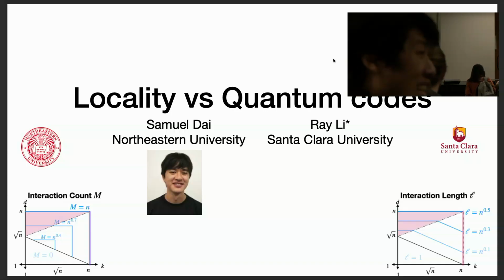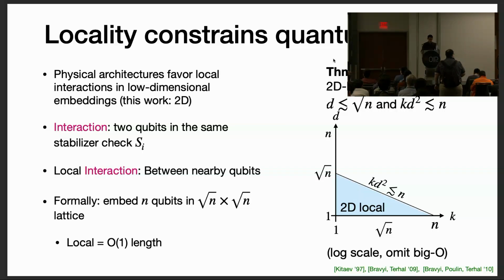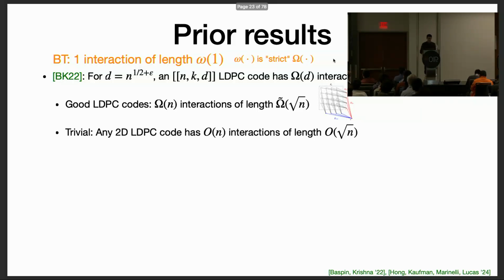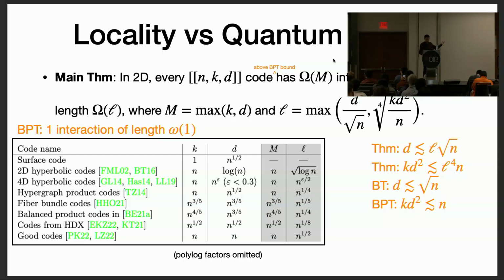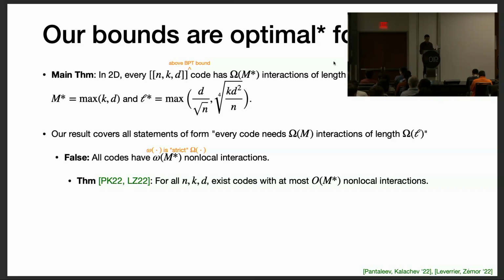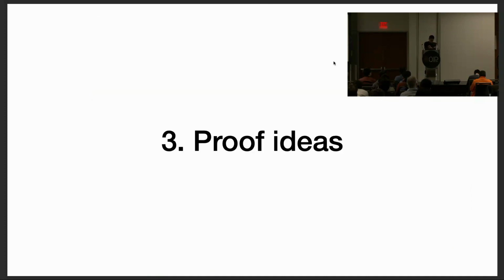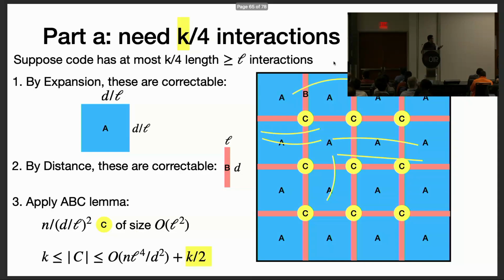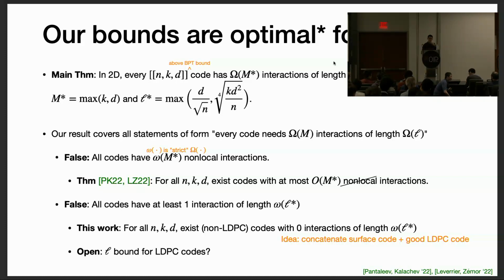Ray Li: "Locality vs Quantum Codes" (QIP 2025)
TITLE: Locality vs Quantum Codes
SPEAKER: Ray Li
AUTHORS: Samuel Dai, Ray Li

SESSION: Error Correction 5
DATE: Friday, February 28, 2025
LOCATION: Room 302 BC